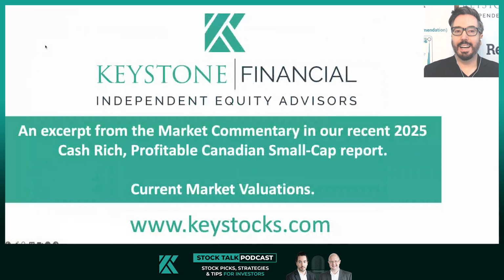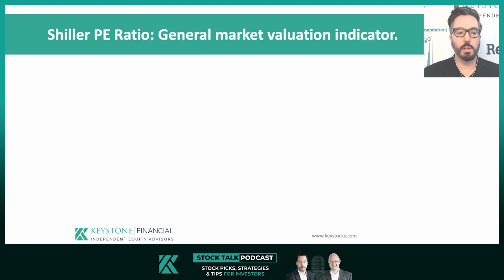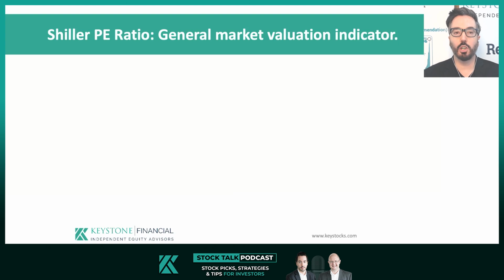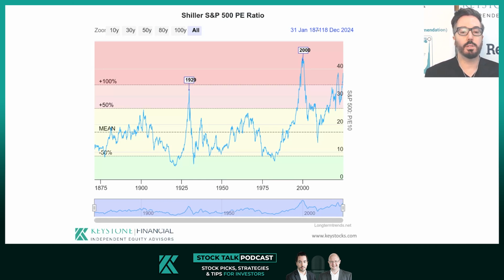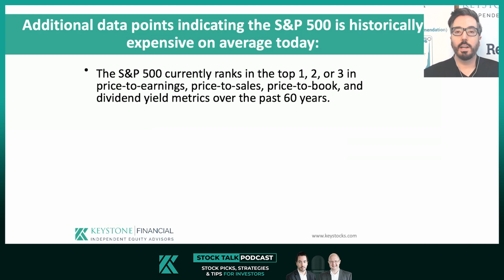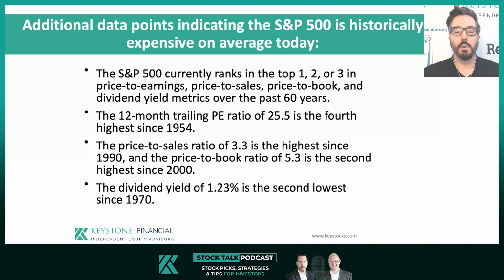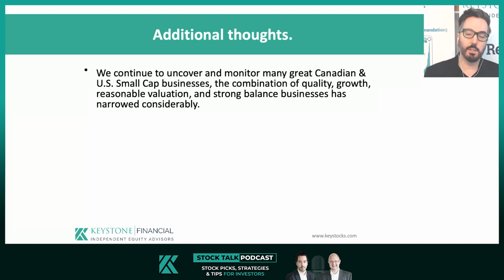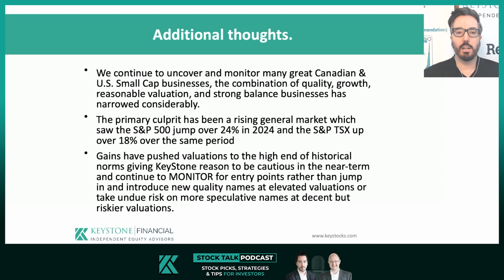KeyStone's Market View Entering 2025